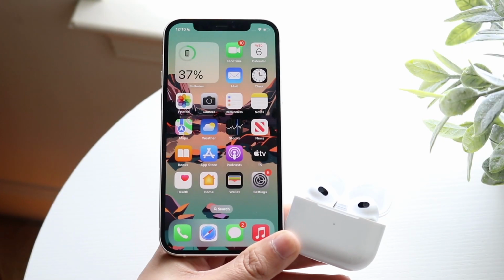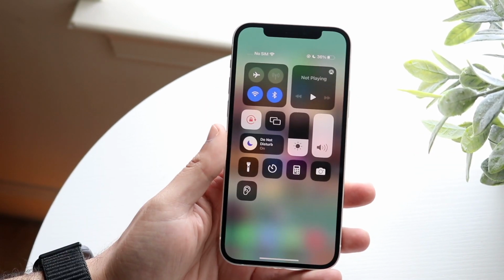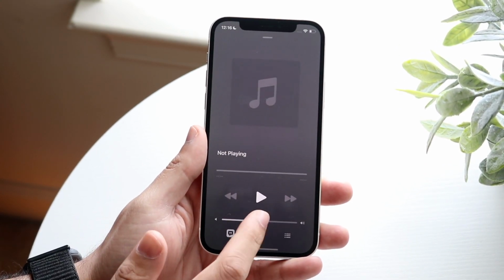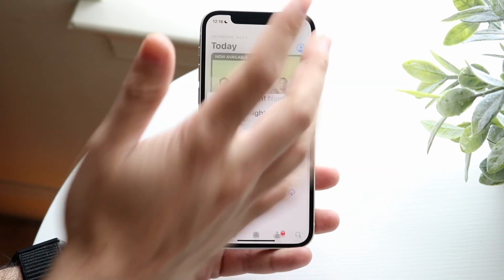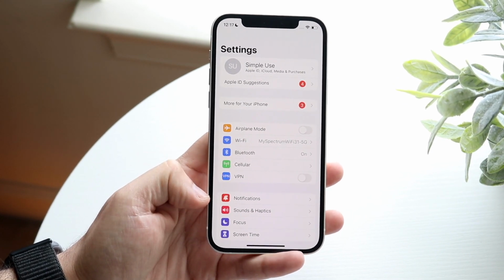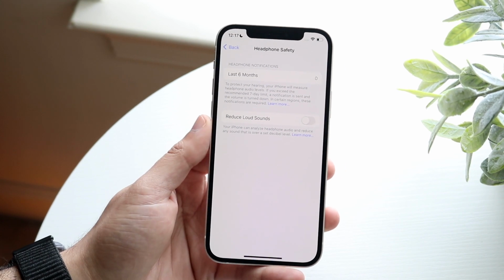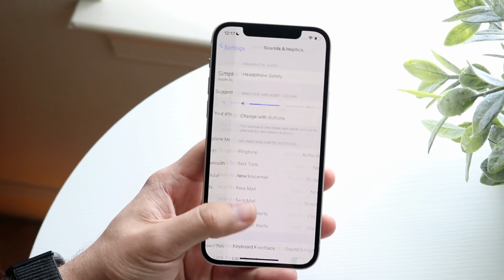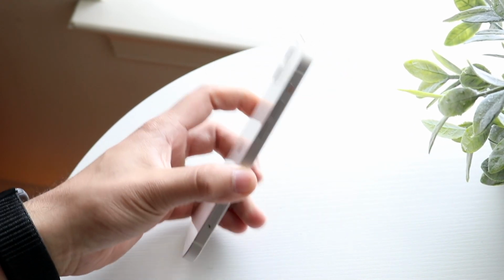How To Make Bluetooth Headphones Louder! (iPhone)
Here is exactly How To Make Bluetooth Headphones Louder! (iPhone)